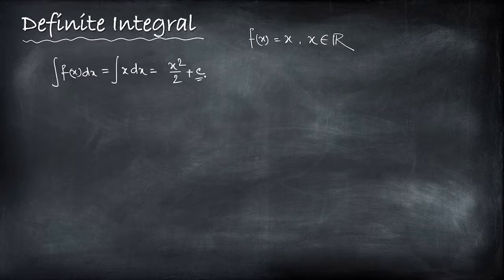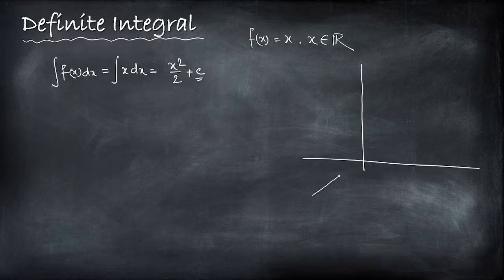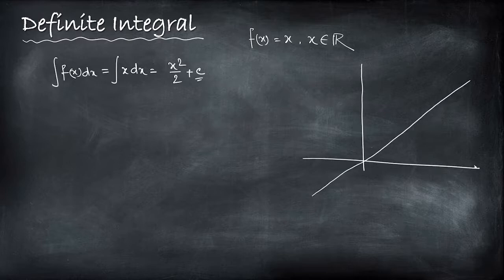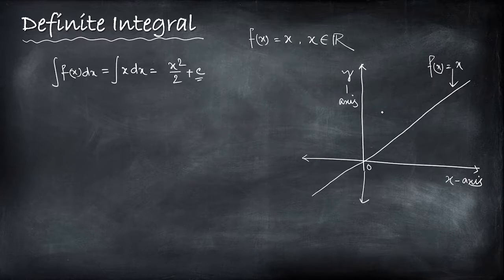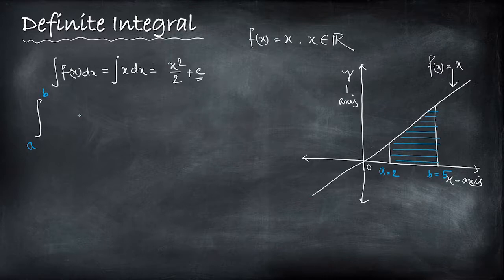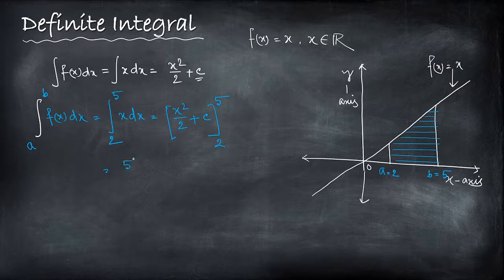Introduction Definite integral | Basic concept | Part -I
Using the definite integral we can evaluate the area under a curve. This tutorial provides a basic introduction into the definite integral.

I hope this video helps you to resolve your problems. So please like it. Learn and enjoy.